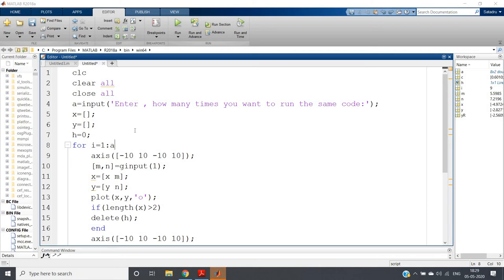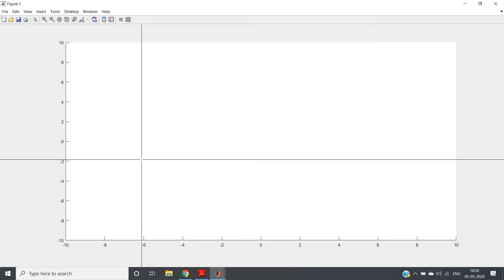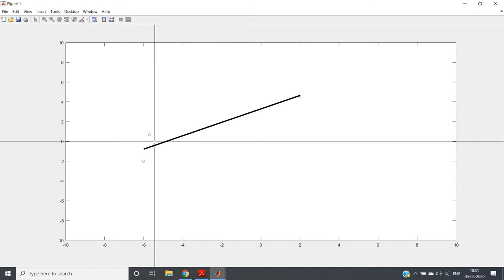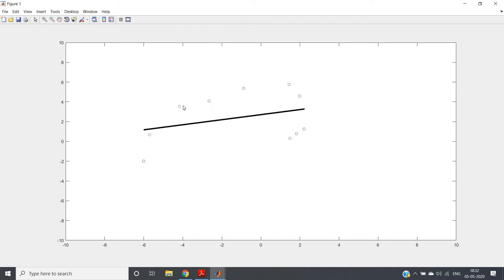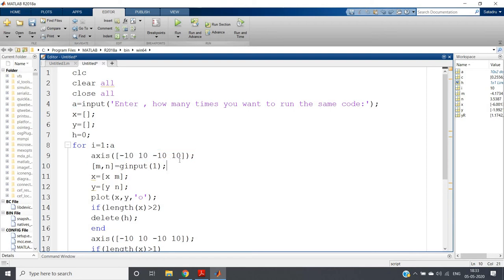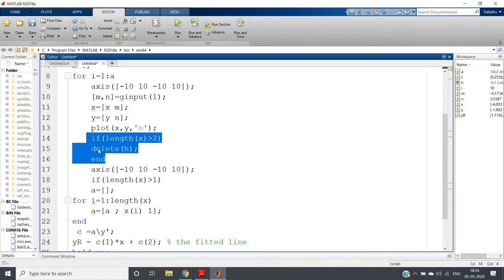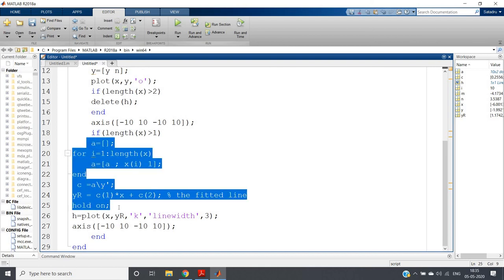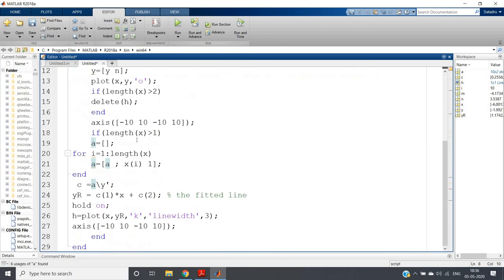Linear Regression Model (Data points inserted using mouse pointer) | MATLAB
Prerequisite:
Linear Regression in MATLAB (Least Square Regression) | Part 1